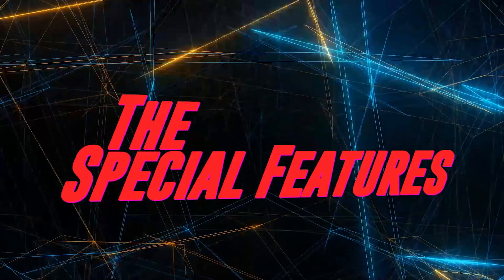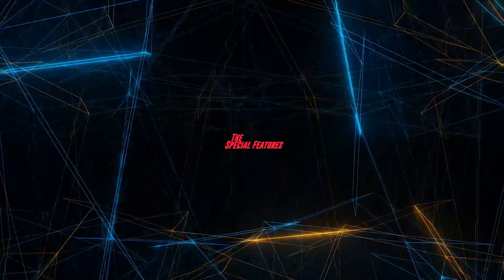Batman Begins 4K Ultra HD Review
I review the 4K Ultra HD Blu-ray of Batman Begins, as I review every release in the Christopher Nolan Collection.